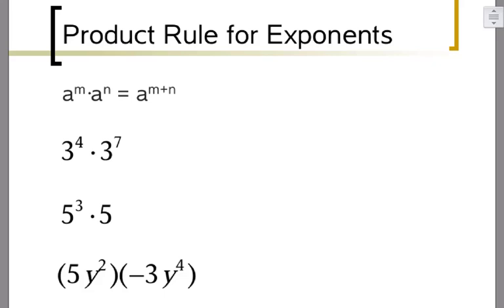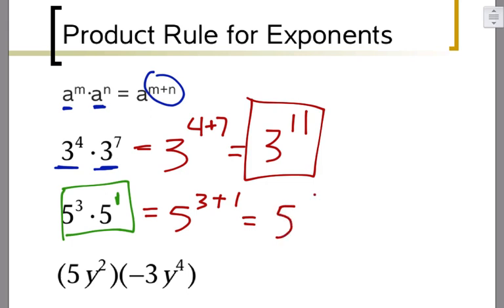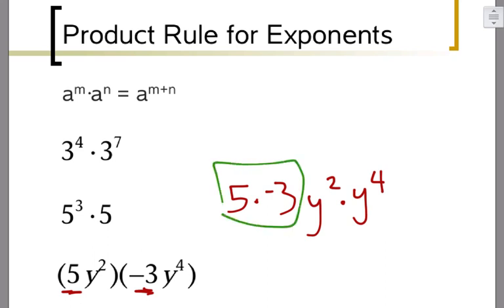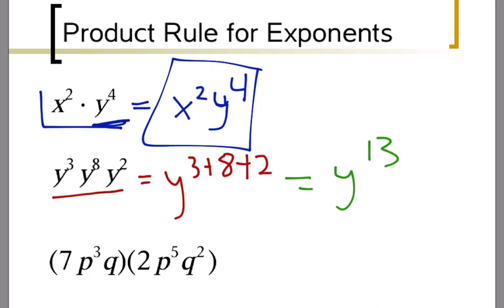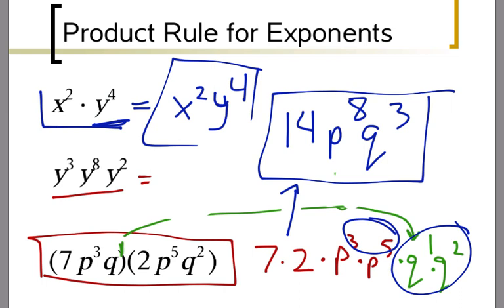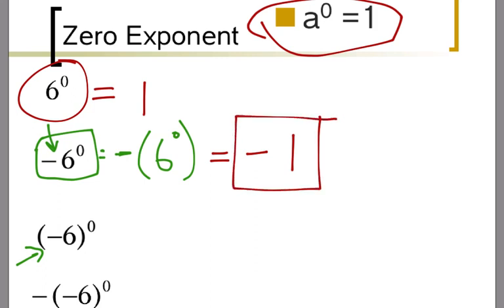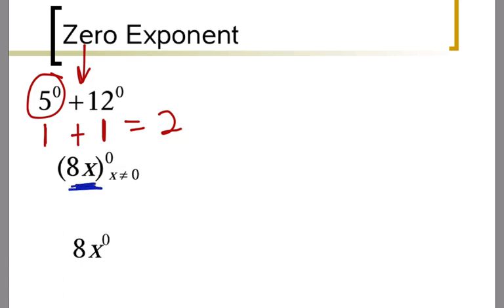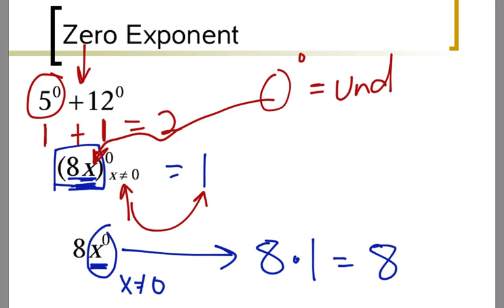Exponent Rules | Product and Zero Exponents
In this video we demonstrate the product rule for exponents and deal with an exponent of zero. We also strive to highlight what is -and what is not- raised to the power in a given expression so that we only apply the rules of exponents to the appropriate base.